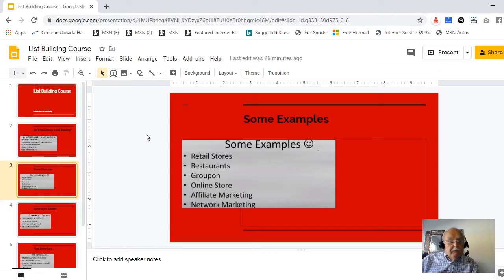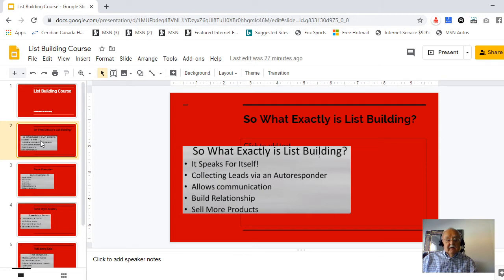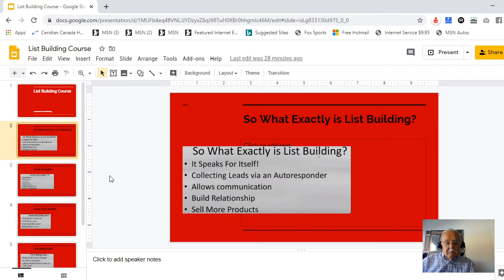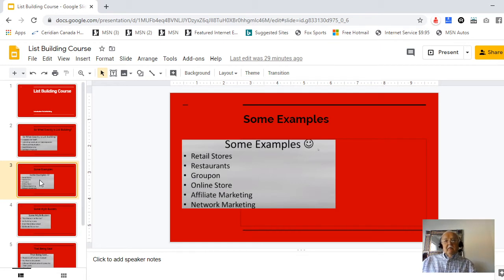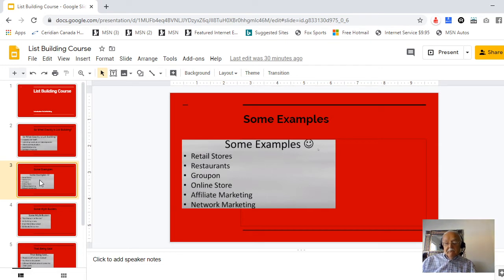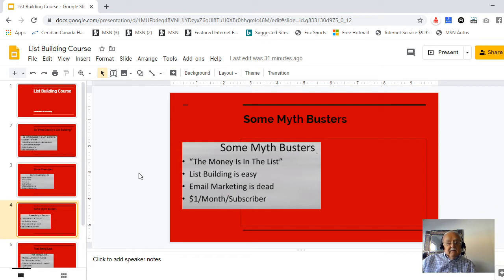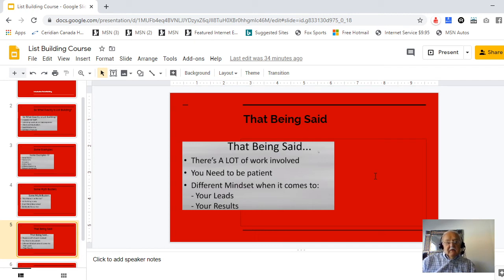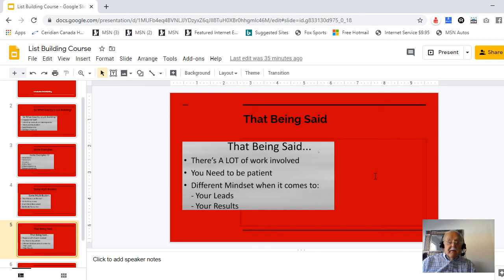List Building Course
Lesson #1 Introduction To List Building
Stay Safe